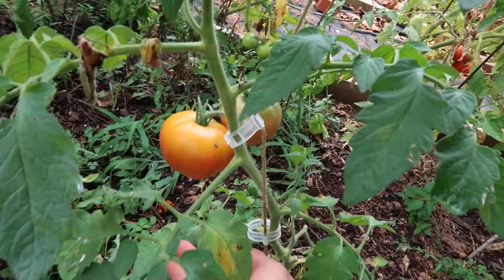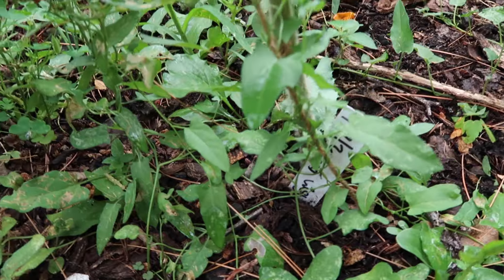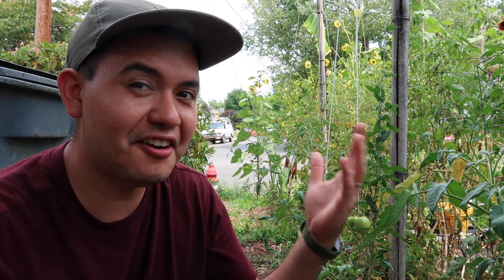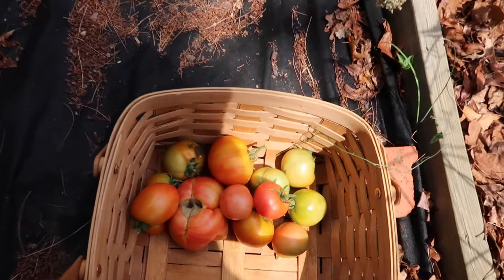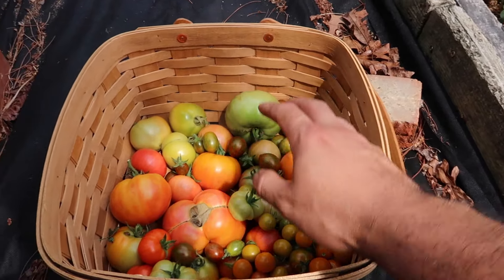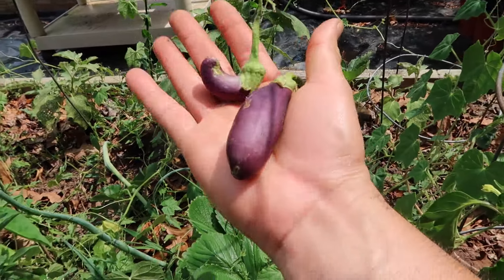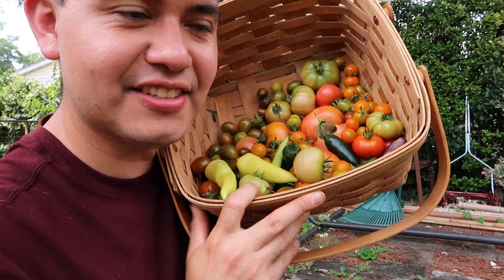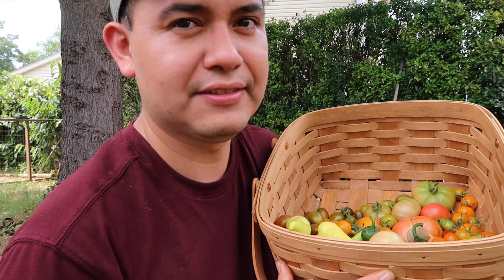Harvesting my summer tomatoes grown in my front lawn. Food forest garden: Gardening in Zone 7 VA